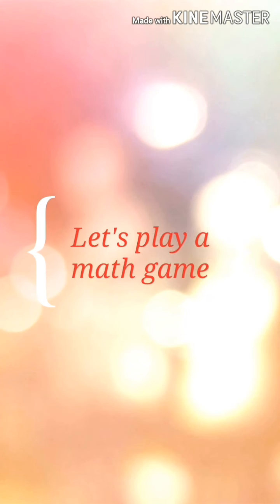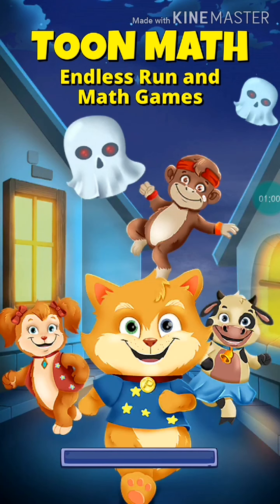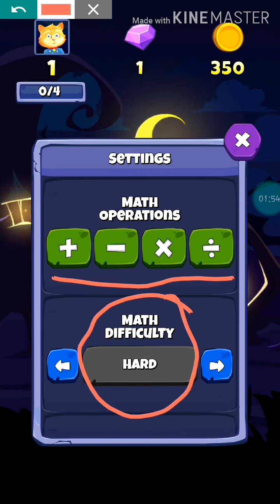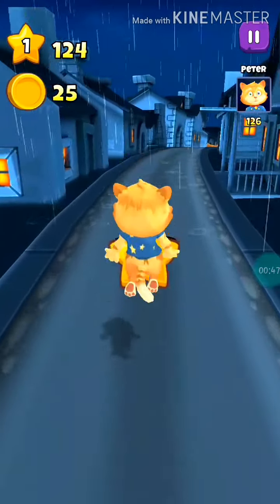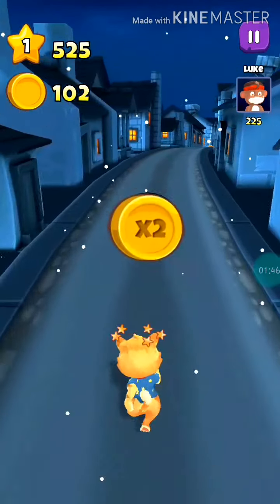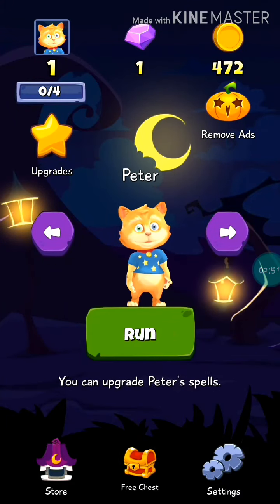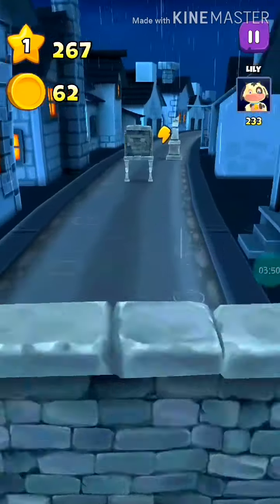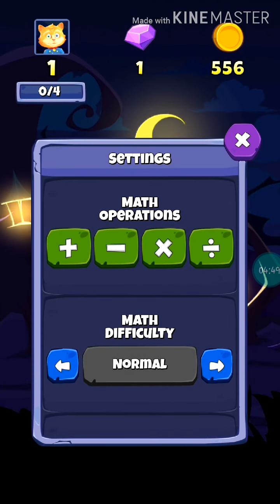Mathematics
Math game : Toon math 😊